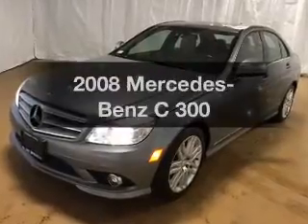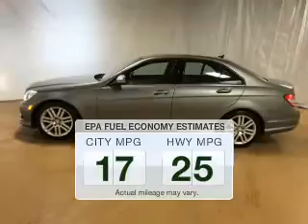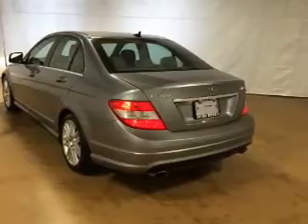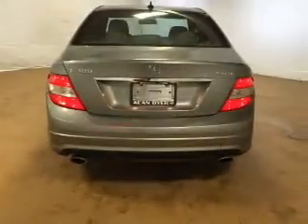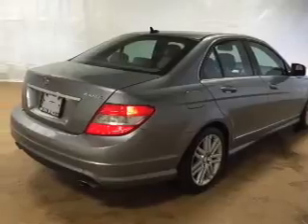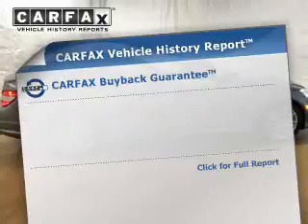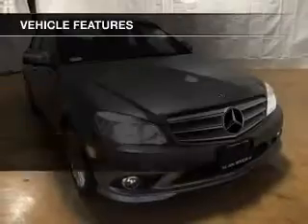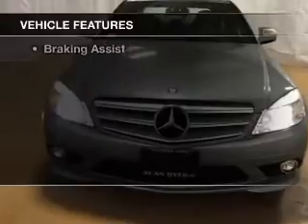2008 Mercedes-Benz C - Syracuse NY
Year: 2008
Make: Mercedes-Benz
Model: C
Trim: 300
Engine: 3.0 L, 6 cylinder
Transmission:
Color: Gray
Mileage: 109547
Address:
1230 West Genesee Street